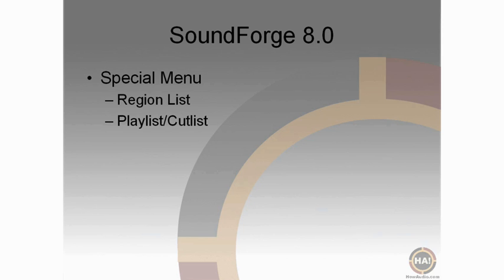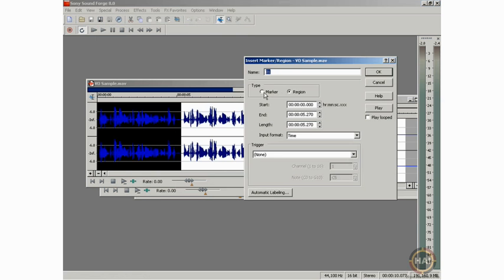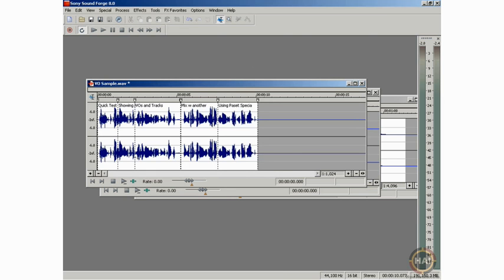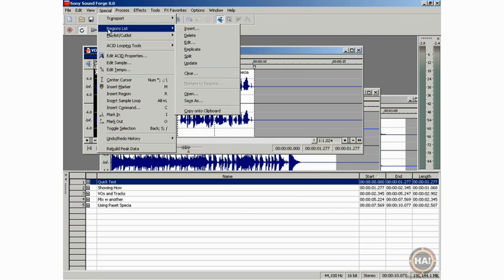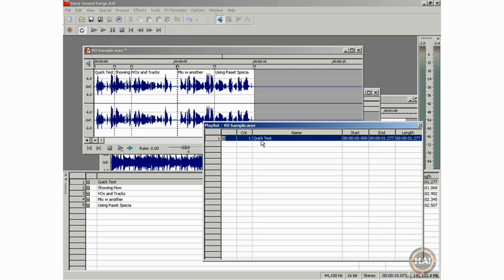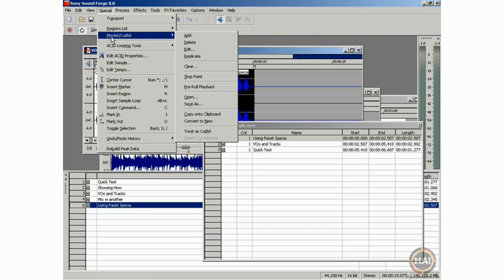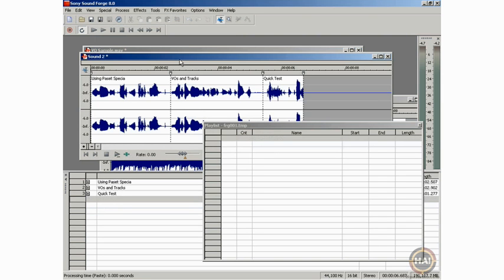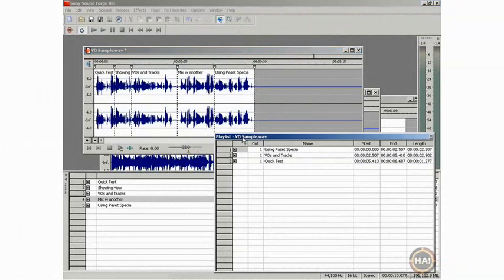sound forge tutorial part 25